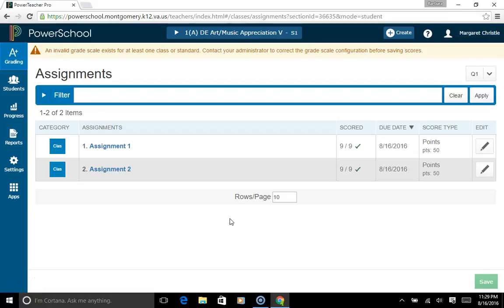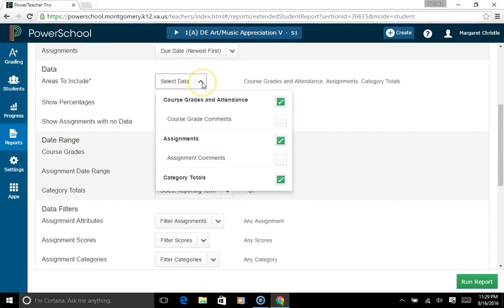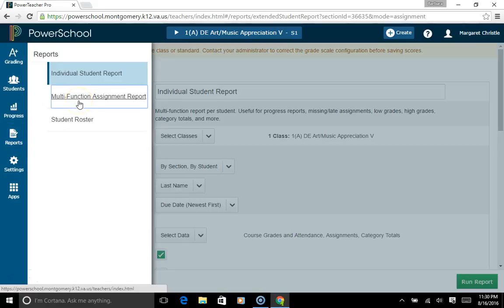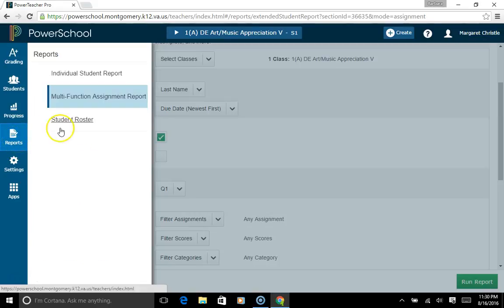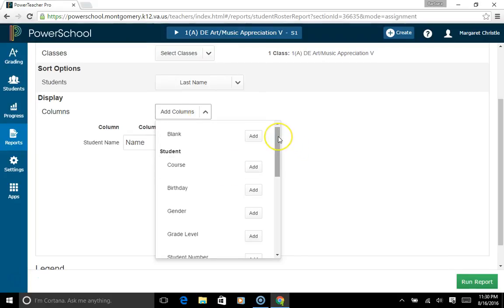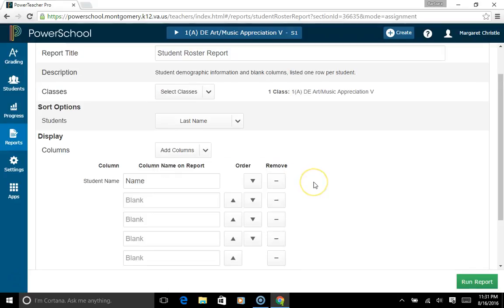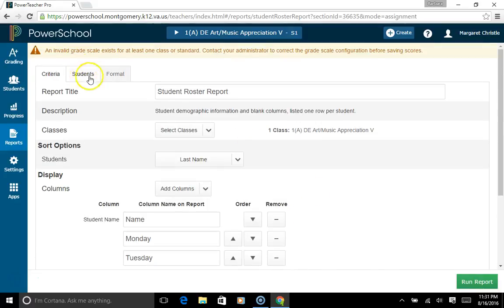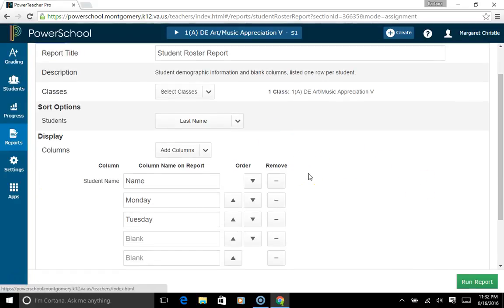12 Creating Reports